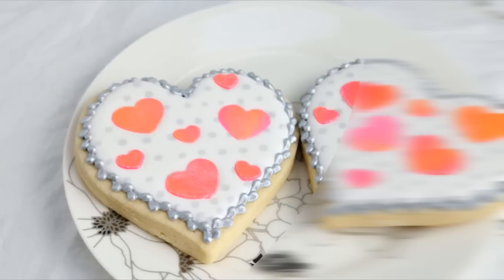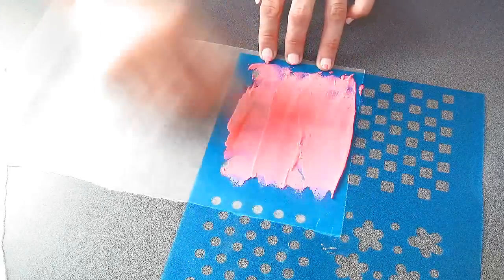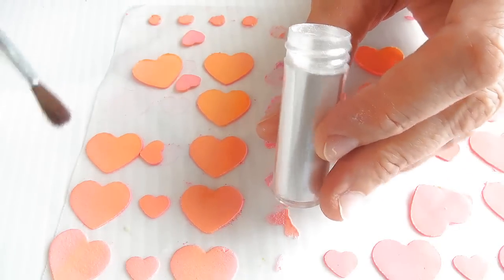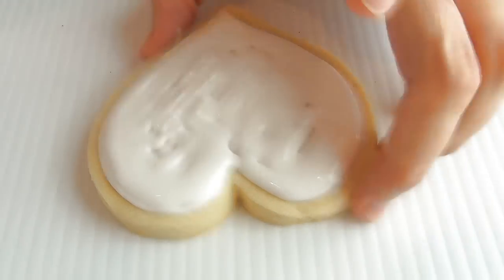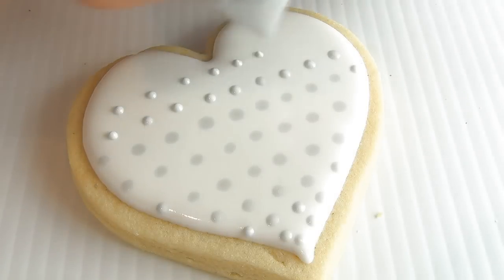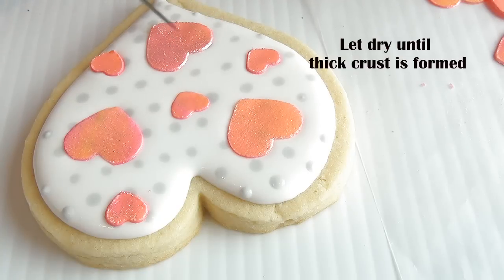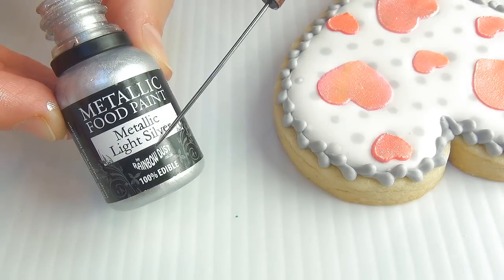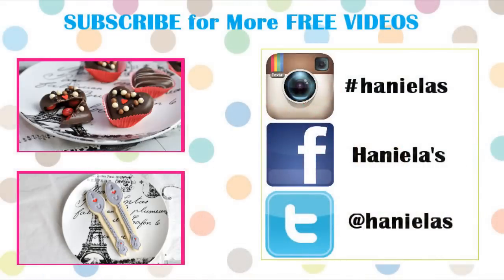PRETTY HEART COOKIES, ROYAL ICING TRANSFERS, HANIELA'S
I made pretty heart cookies using pre-made royal icing transfers. In this video I show you how to make heart royal icing transfers and how to decorate the cookies with them. Enjoy.

HEART STENCIL
HEART STENCIL, small hearts
HEART STENCIL, small and medium size
KITCHEN SCRAPPER
PEARL LUSTER DUST, FDA approved by Wilton
EDIBLE SILVER PAINT by Rainbow Dust
DISPOSABLE PIPING BAGS -medium size
DISPOSABLE PIPING BAGS -large size
DISPOSABLE PIPING BAGS -extra large
BAKING SHEETS my favorite brand to use
AMERICOLOR EDIBLE MARKERS
SUPER FINE TIP EDIBLE MARKER by Rainbow Dust
EDIBLE MARKERS by FooDoodlers
EDIBLE MARKERS by FooDoodlers - fine tip
AIRBRUSH - I use this one in my videos
AMERICOLORS FOOD COLORINGS
STAINLESS STEEL NEEDLE TOOL